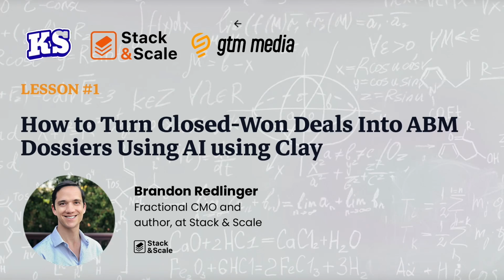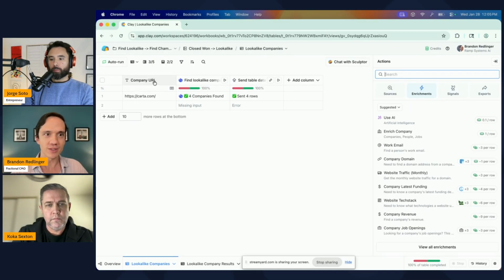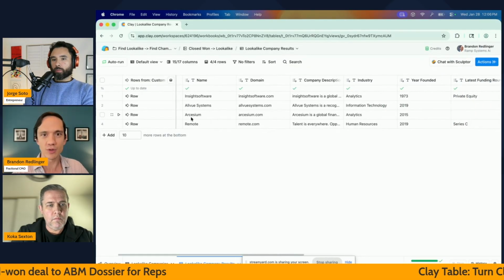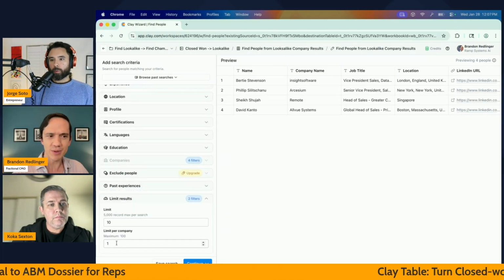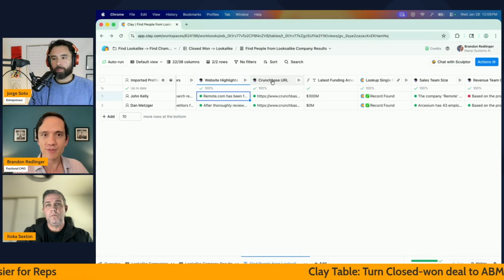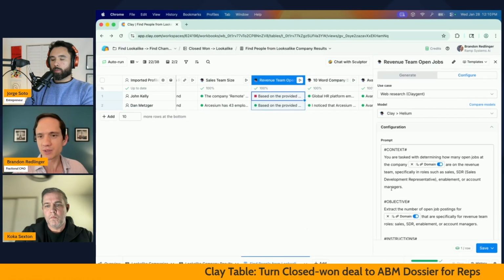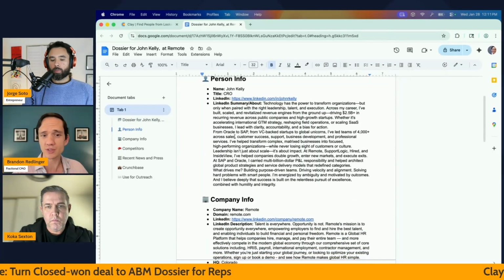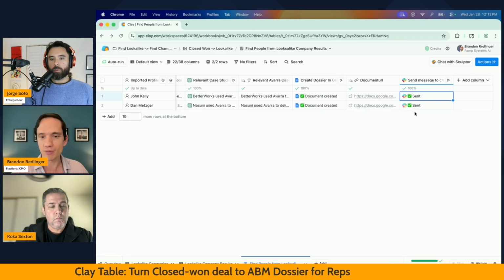How to Turn Closed-Won Deals Into ABM Dossiers Using AI (Clay.com GTM Engineering Walkthrough)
In this lesson, Brandon Redlinger, Fractional CMO and author of Stack & Scale, walks through one of the most powerful GTM engineering workflows you can build inside Clay.com.

This Clay workbook shows how to automatically turn closed-won customers into fully enriched ABM dossiers that sales reps can use immediately.

What this workflow does:

Starts with a closed-won account

Finds lookalike companies based on ICP criteria (industry, size, location, keywords)

Enriches each account with:

Company data

Key personas (CRO, VP Sales, etc.)

Uses AI to pull:

Top competitors

Company highlights & recent news

Funding data

Open sales roles from job boards

Writes persona-specific value propositions and cold email snippets

Packages everything into a Google Doc ABM dossier

Automatically delivers the dossier into Slack so reps can act instantly

This is a practical example of modern GTM engineering — where AI, data enrichment, and automation replace manual account research and enable true account-based selling at scale.

If you’re in B2B sales, RevOps, demand gen, or product marketing, this lesson shows how teams are using AI to:

Shorten ramp time for reps

Improve outbound relevance

Scale ABM without adding headcount

👉 Template included so you can clone this directly into your own Clay instance.